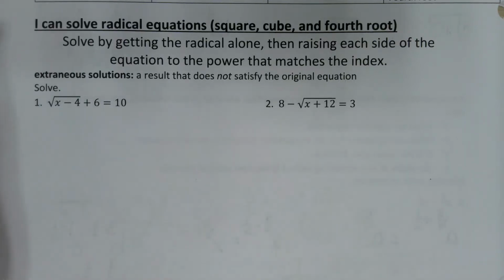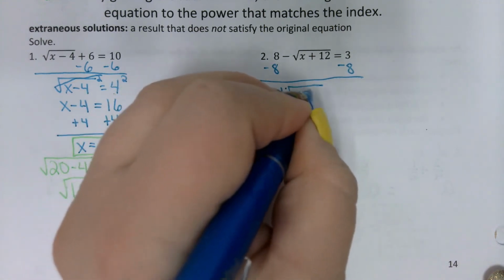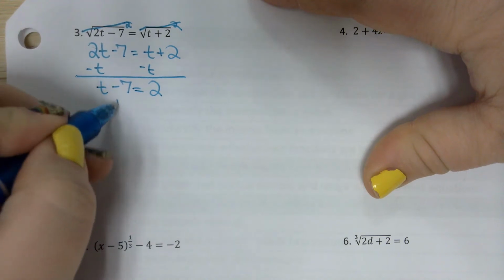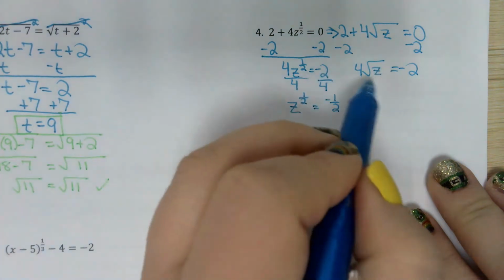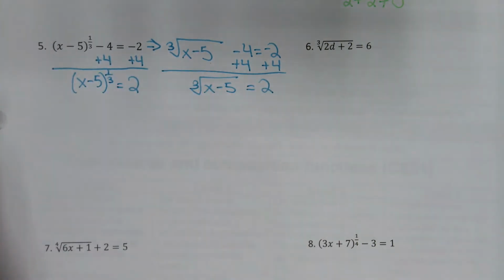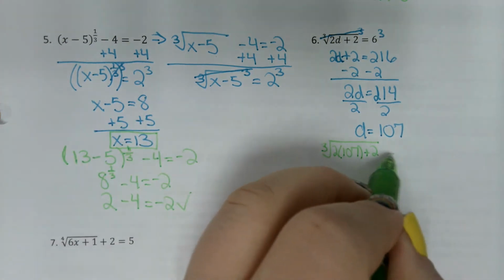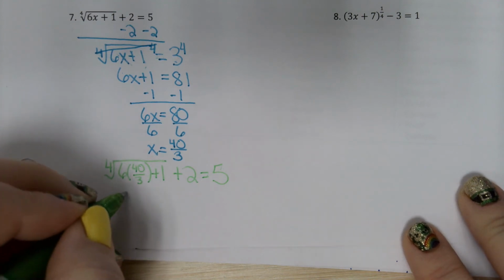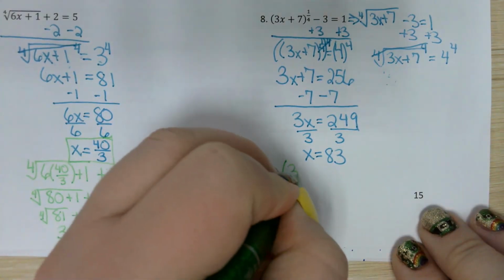I can solve radical equations